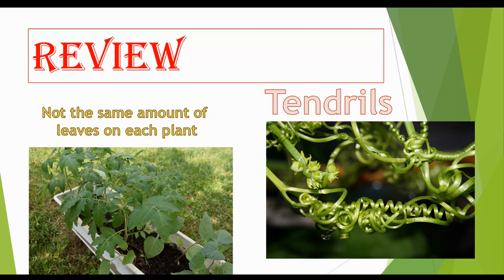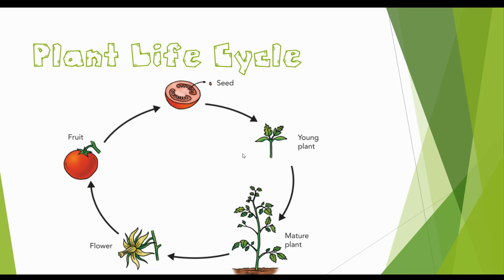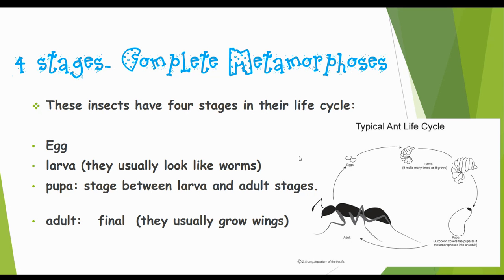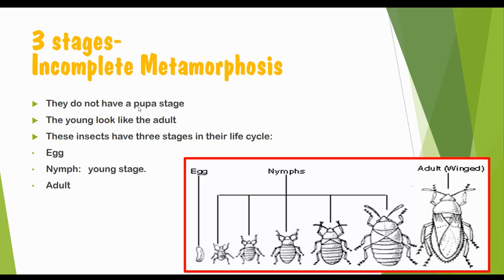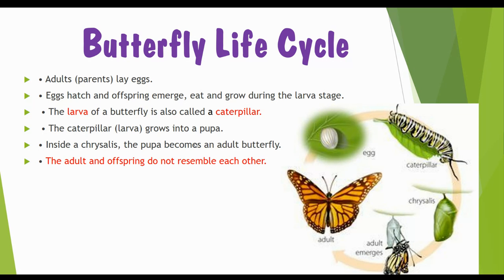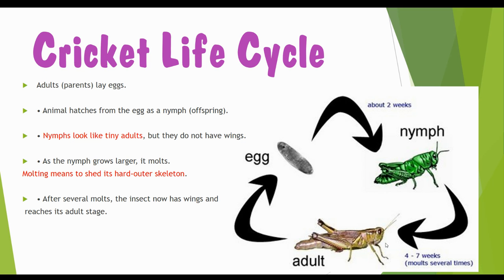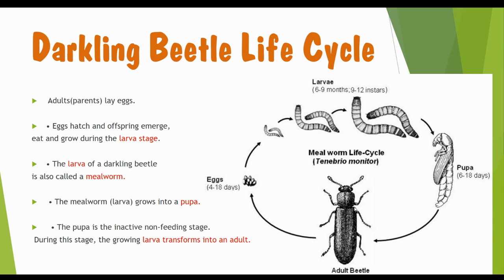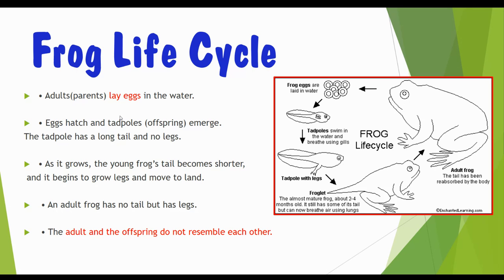Animal Life Cycle